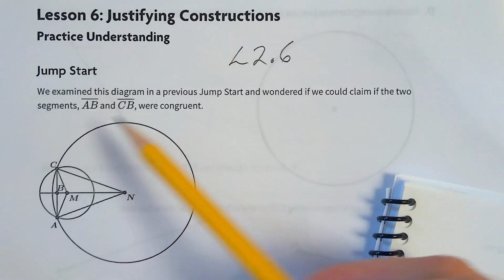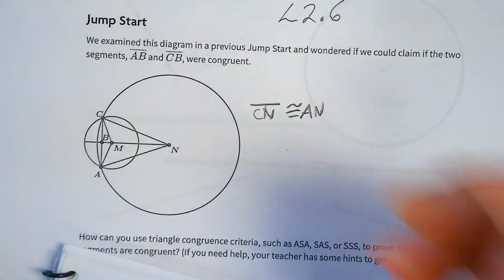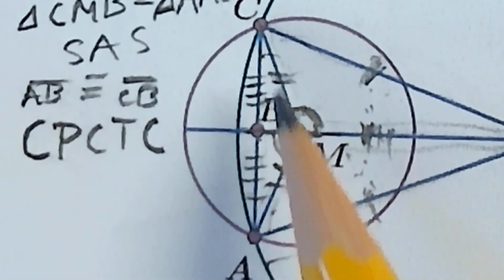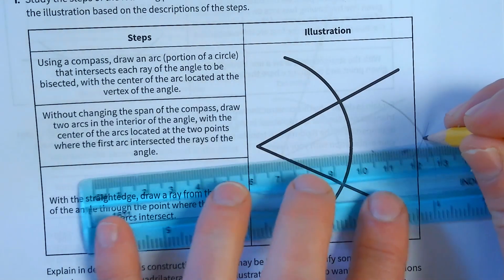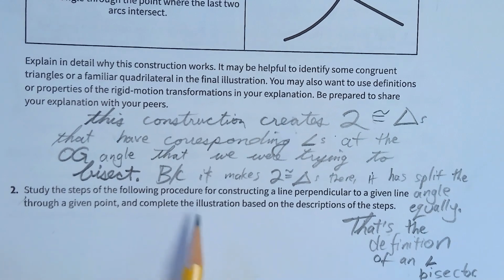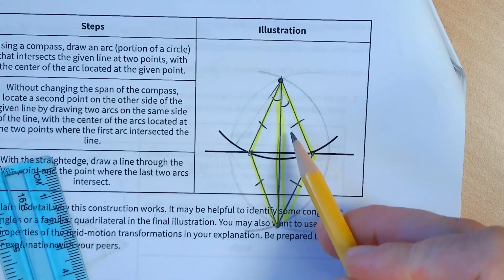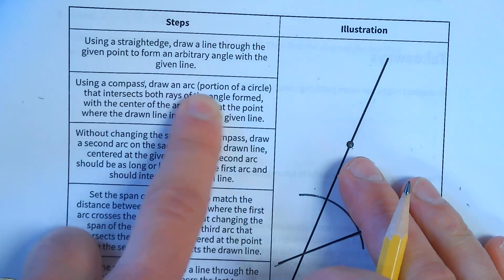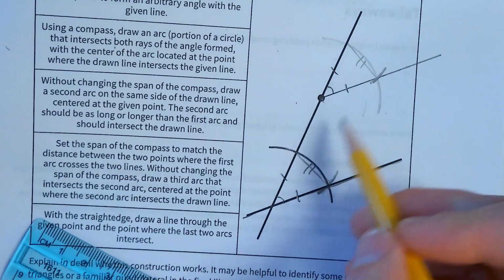L2.6 Justifying Constructions